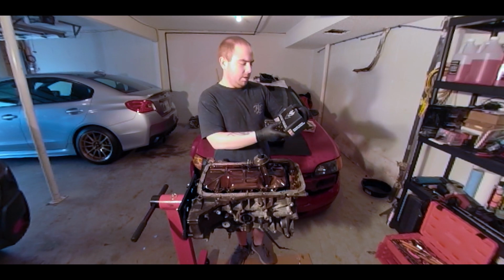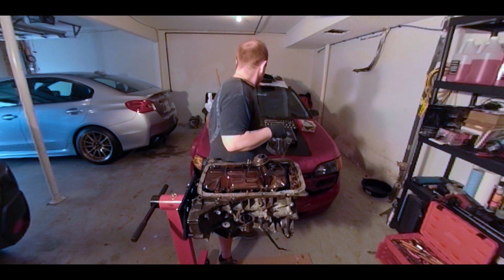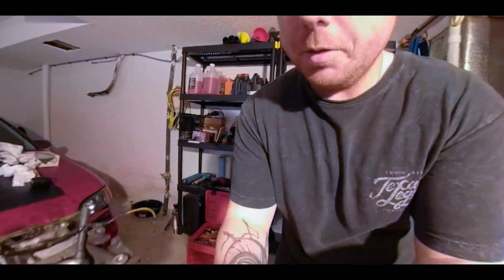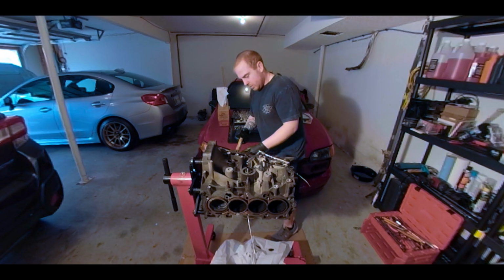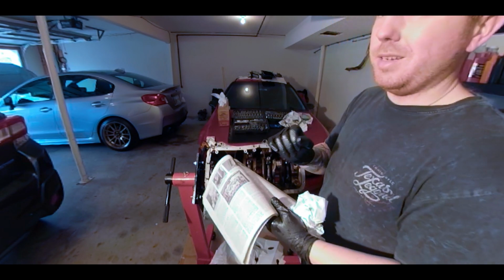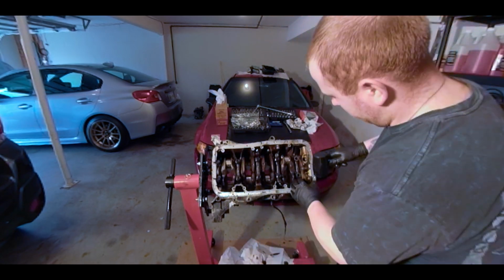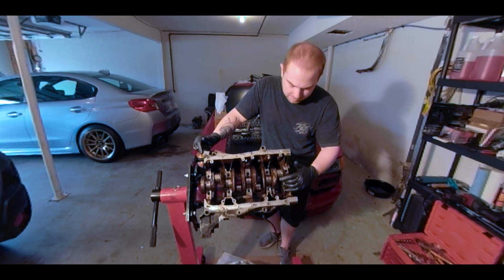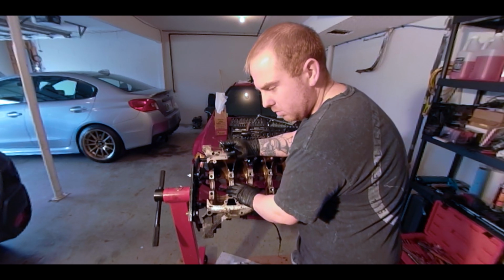Civic Build Series Ep.2 B18B1 Teardown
Hey everyone! hope you enjoyed the video! the video was longer than expected but hoping it helps out with anyone learning or just needing a refresher on the b18 lol sorry for the delay with the video uploads , apparently i needed more memory space than i thought.